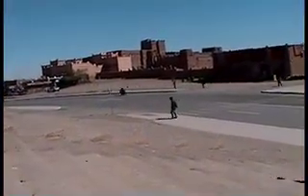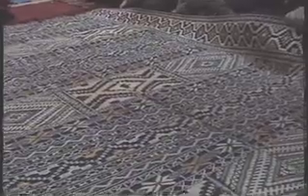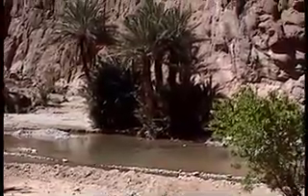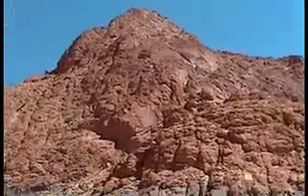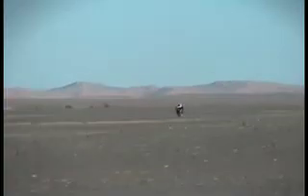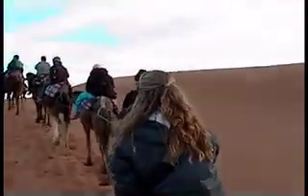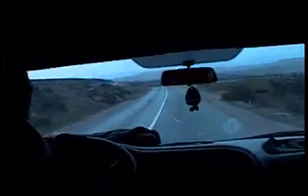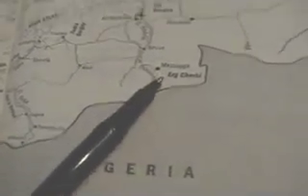Trip to Morocco, Africa Part 2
Here it is!  This is part two of our series about our trip to Morocco.  In this video we spend time in the home of a Berber rug weaver getting an education about the materials and story patterns of Berber rugs.  These rugs took months to make and were absolutely gorgeous!  Then we had lunch and watched the rock climbers in the beautiful city of Tinerhir (the food in Morocco was very tasty!).  After that we headed straight for the Sahara desert.  Our small group rode camels into the desert and we camped with our guides amongst the sand dunes. Unfortunately it was too dark to capture that night on video... We sat on Berber rugs, drinking mint tea, telling stories & jokes, singing songs and listening to our guides play drums.

Part three will be coming in the form of an article in a couple days from now.  It was originally a video but was quite lengthy...  The video was really just us talking about our experience; so, we decided to transcribe the conversation instead.  In part three we'll talk about things we learned while traveling in Morocco, and discuss experiences that helped us in our travels.  Remember, we are not giving advice; we're only recounting our experience, which was very positive.  We loved the culture, the people, and especially the food!  So much so that Steph asked her Moroccan friend from Rabat on the trip to write down a bunch of authentic Moroccan recipes for her!  If you'd like them, just send an email...

Overall itinerary of our trip from Marrakesh:

Marrakesh through the Atlas Mountains, to Ouarzazate, through Dades Valley (Oasis Dades, and Valley of the 1000 Kasbas), to Tinerhir (Todra Gorges), to Merzouga (Beginning of the Sahara sand dunes, and the end of the road!).